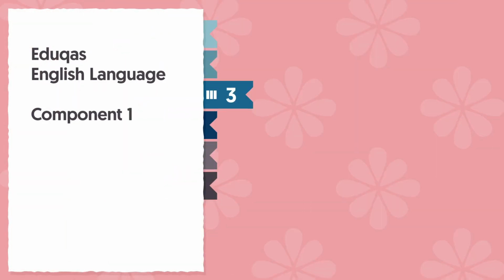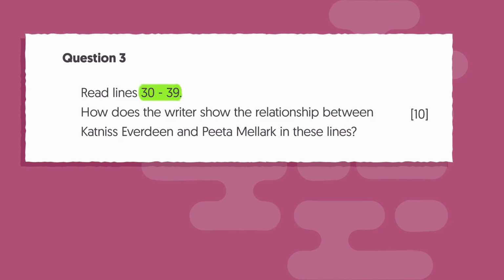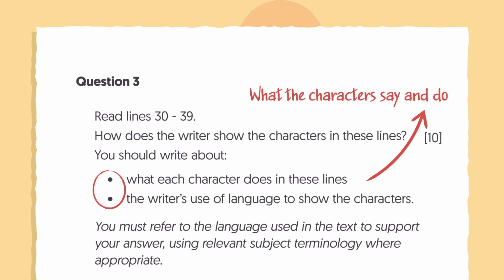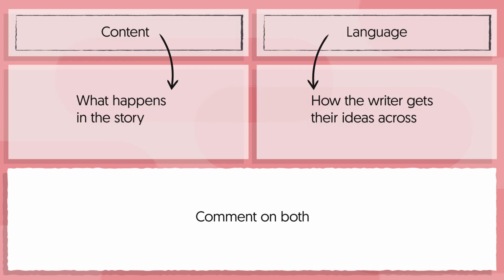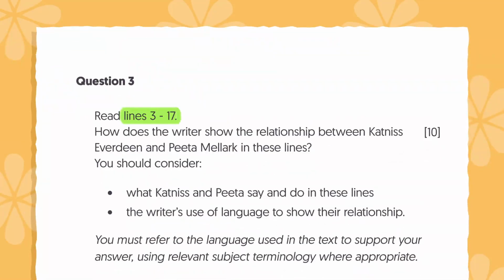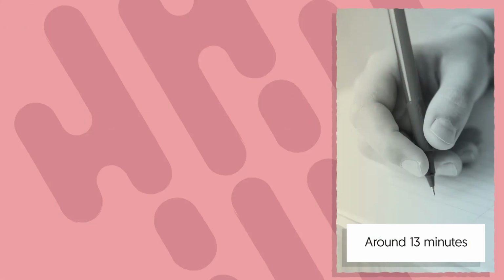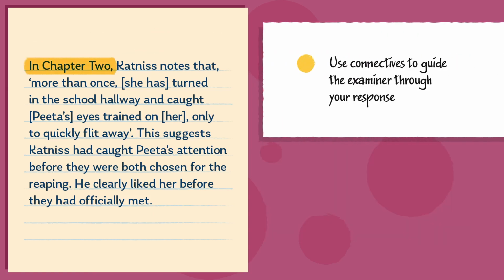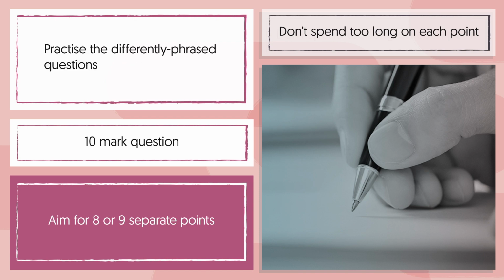Eduqas English Language Component 1, Question 3 Tips for Success 2